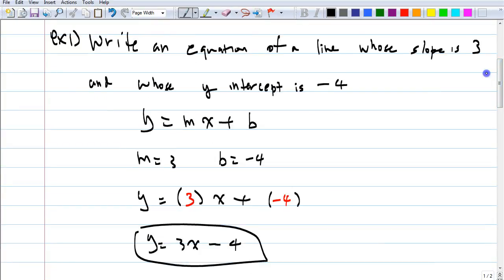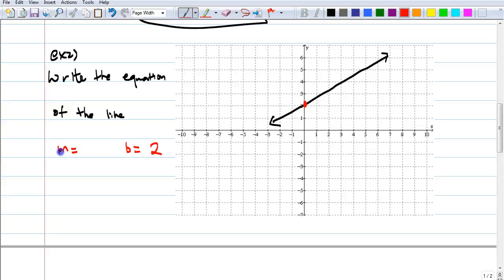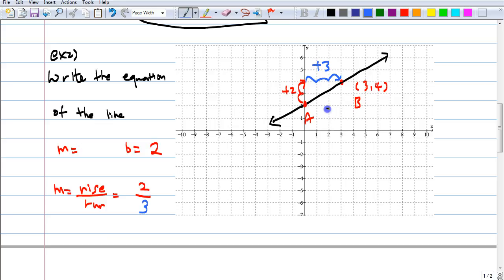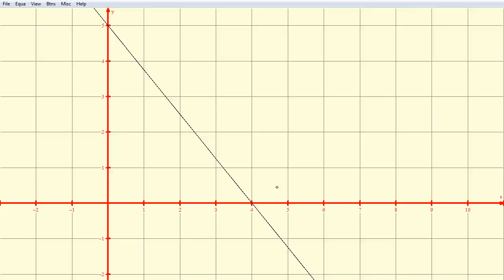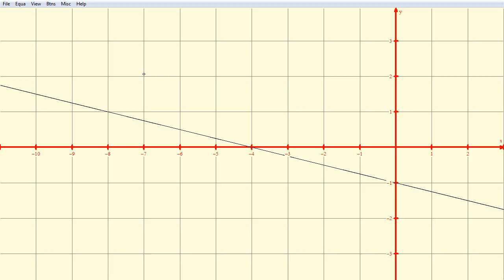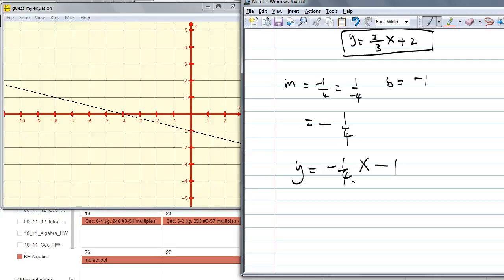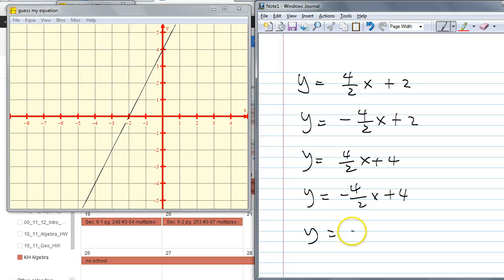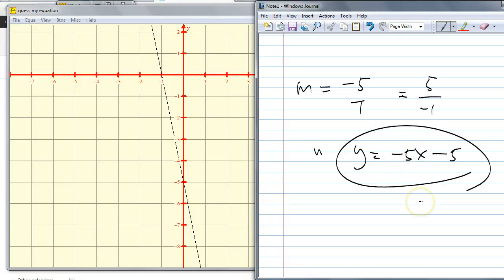intro to algebra 5.1